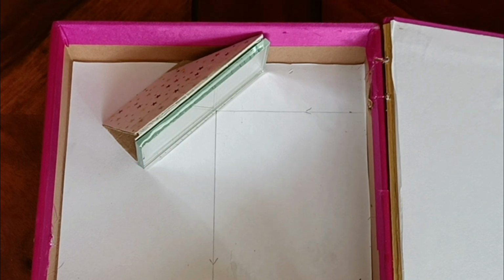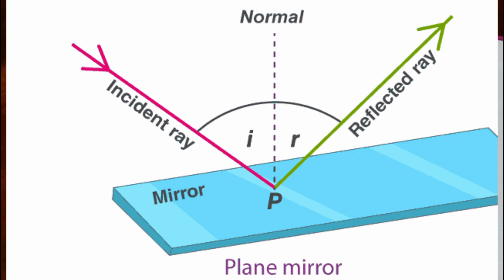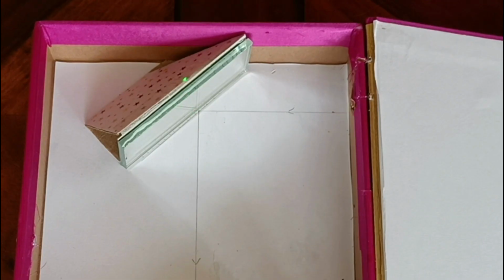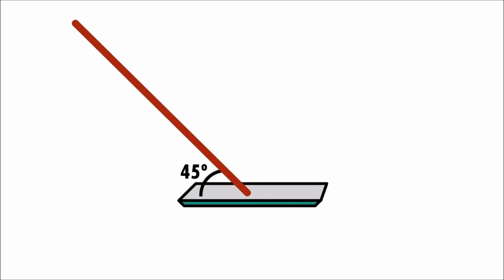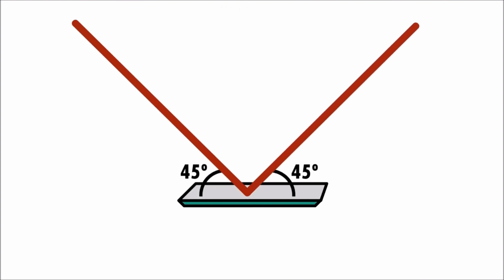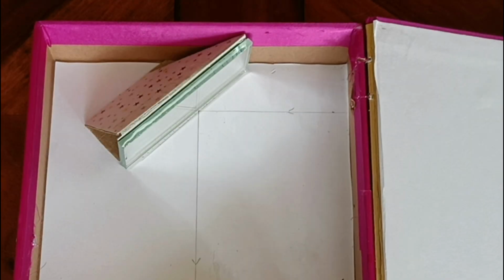How to make Award Winning Periscope Model for school Grade 4 to 8.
This video tells about how to make an impressive Periscope model for school, in a simple yet effective way along with an explanation of how it functions...